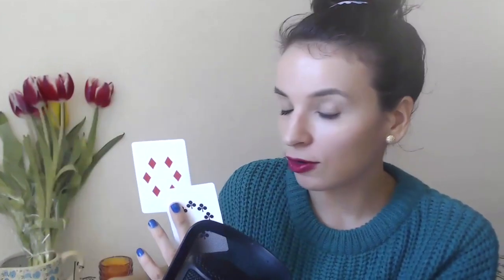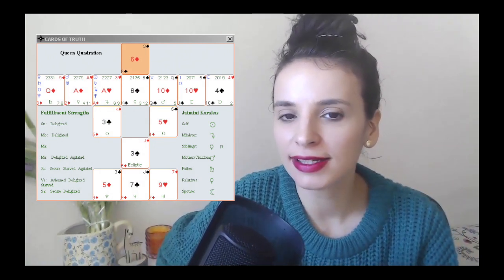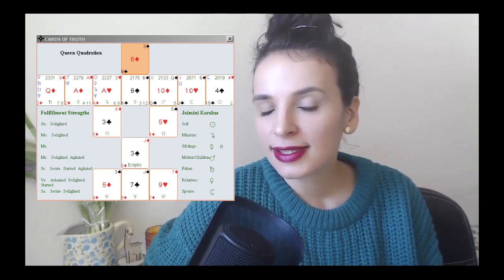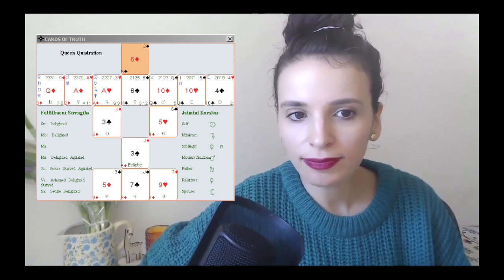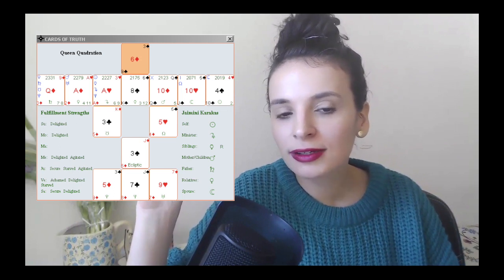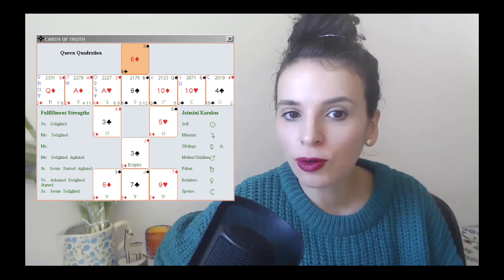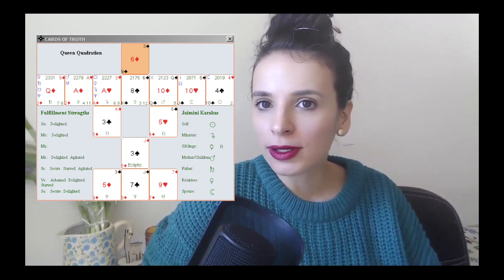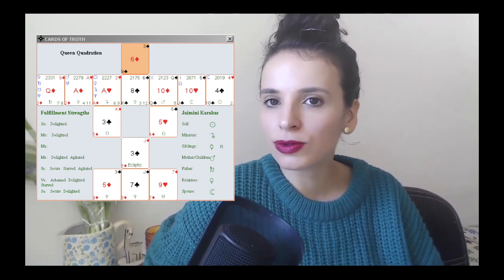6 Six of Diamonds ♦️Cards of Truth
Get your Cards of Truth Calendar on a Tote, 100% Organic Cotton ➢ Cards of Truth deck featured by Ernst Wilhelm ➢ Astrology and Cards of Truth Readings

♦️Learn the meaning and interpretation of playing cards ( Cards of Truth - Cards of Life -  Destiny Cards - Cardology - Minor Arcana ) through Numerology, Astrology, Tarot Major Arcana correspondence, while also adding the Underlying and Overlying cards' significance.
The second part of the video interprets the BIRTH CARD and NATAL SPREAD.

I learned the Cards of Truth from Ernst Wilhelm, to which I add my own insights.

♦️ 6 of Diamonds days every year: January 21, February 19, March 17, April 15, May 13, June 11, July 9, August 7, September 5, October 3, November 1 (after sunrise at your place of birth)

♦️ Underlying card for 6 of Diamonds is 9 of Clubs, and Overlying card is 3 of Spades

6s are a manifestation of Venus and red 6s correspond to the Devil card in Tarot Major Arcana. 6s are an integral part of the Queen card energy.

Diamonds are equivalent to the Earth element.

♦️ 6 of Diamonds is a card that shows accomplishment, enjoyment, success with worth, things of value, material resources, concrete skills or land.

If you like the Card Deck presented in this video, you can find out more about them

Card Classes start March 24!